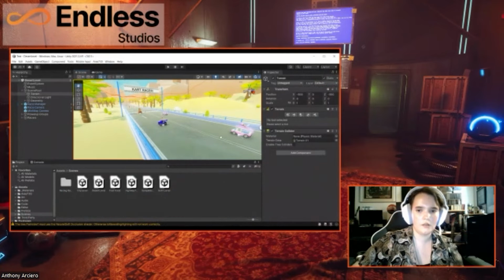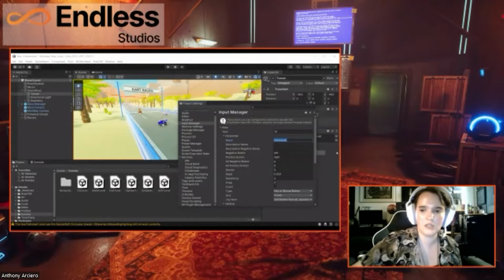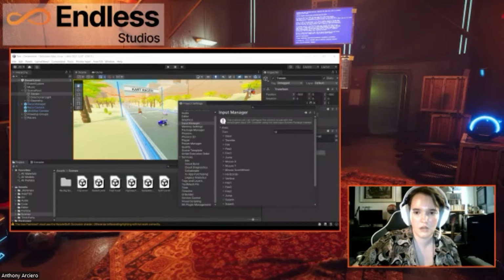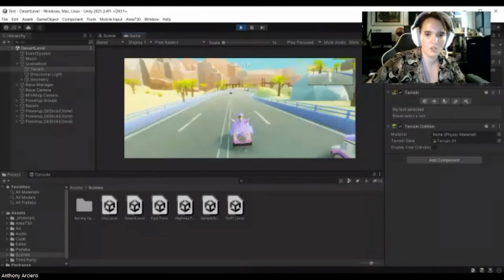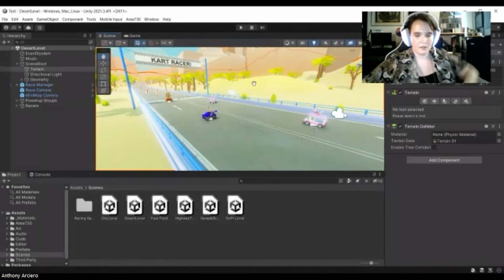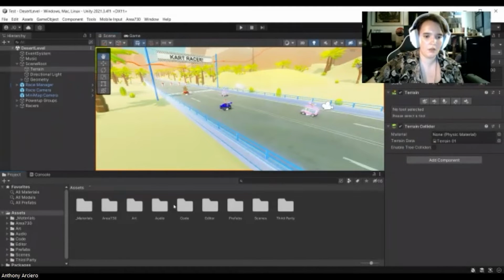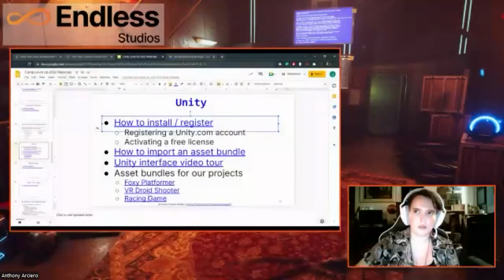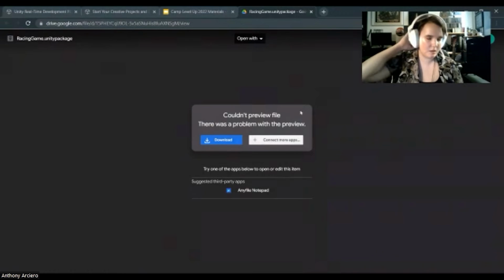UAE Summer Kart Racer - Introduction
Jillian introduces our kart racer modding project.

There was a bit of an issue with recording the early part of the webinar, so there's some content missing about how to get started. You'll want to do the the following:

1. Follow the instructions in this video to register and install Unity if you don't have it installed already.  You'll want Unity version 2021.3.4f1.

2. Download the Unity asset bundle containing the project files, which you can get

3. Follow the instruction in this video for importing the asset package you downloaded in Step 2

4. Watch this intro video.

Chapters
00:00 Introduction
00:16 Remapping the controls
02:45 Gameplay demo
04:32 How might we mod this game?
07:57 Getting the Unity package for the project
11:33 Question: how big can we go with our mods?
12:40 Conclusion